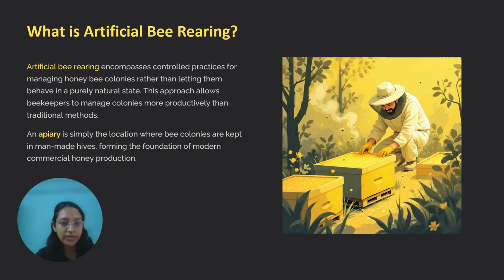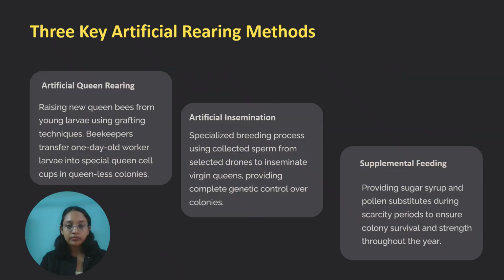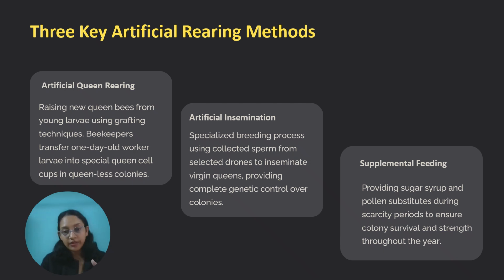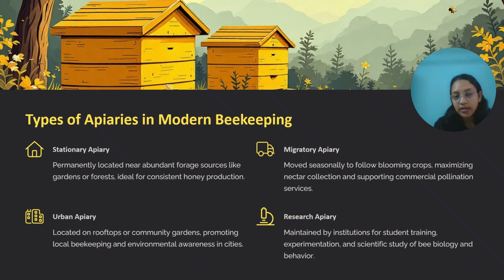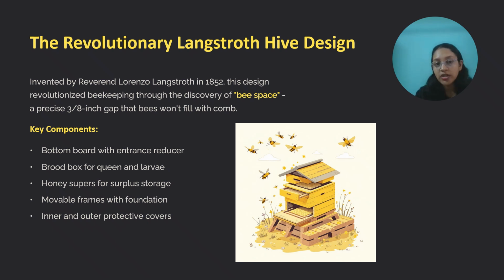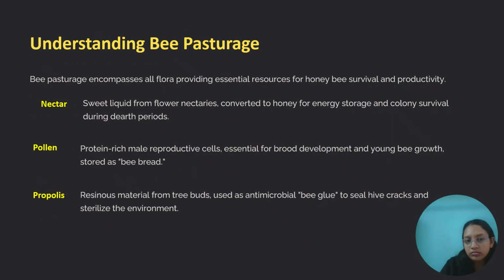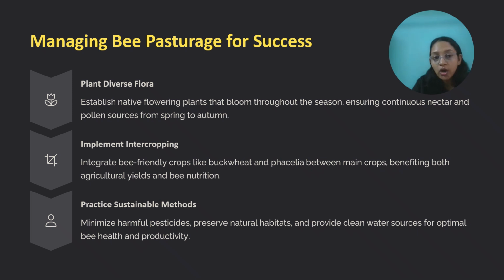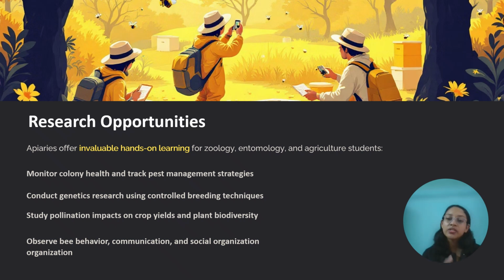Artificial Bee keeping, Newton v/s Langstroth and Bee Pasturage| Bhabana Das